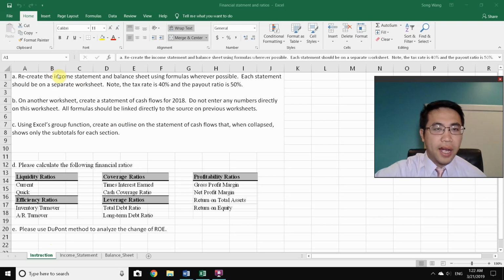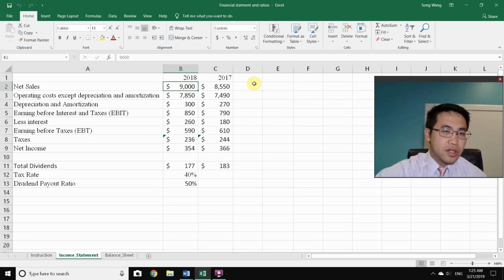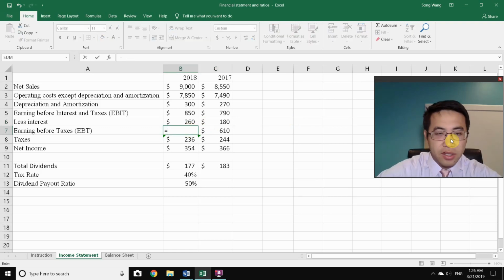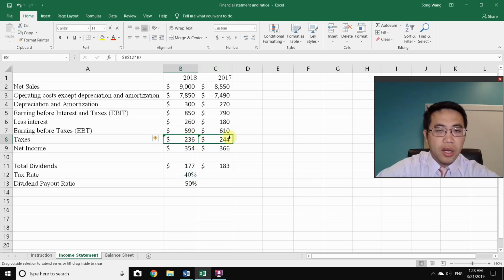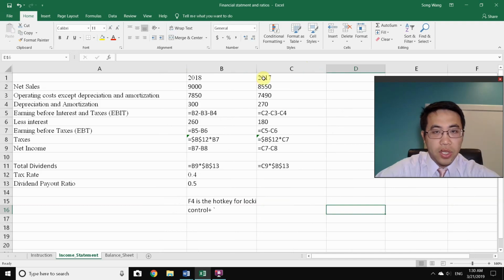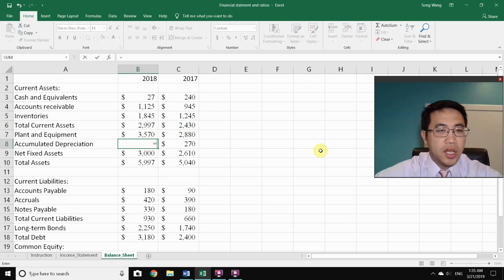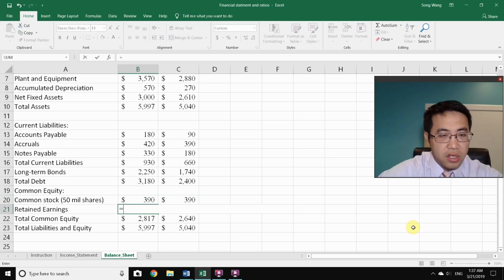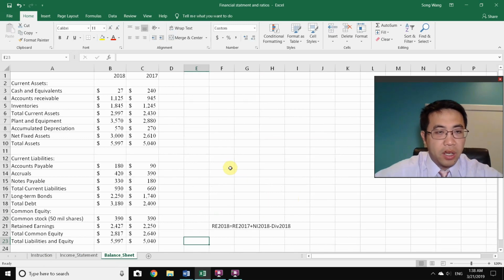ex1 Income Statement and Balance Sheet